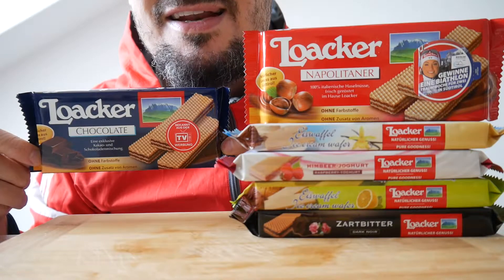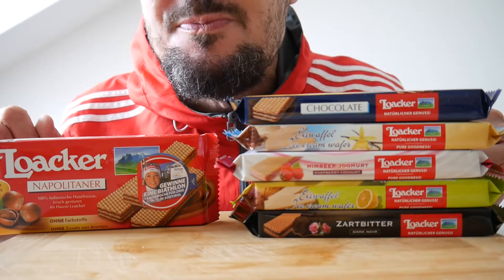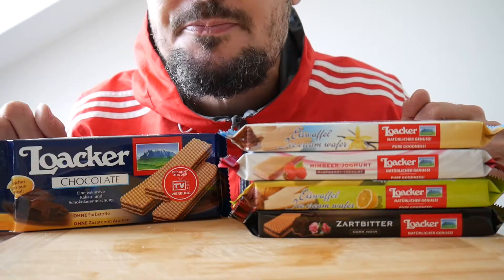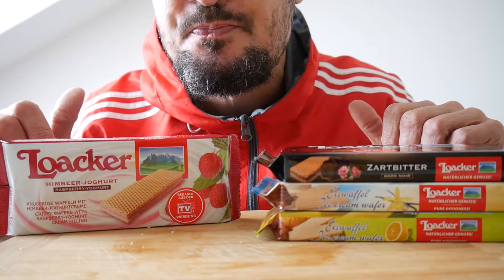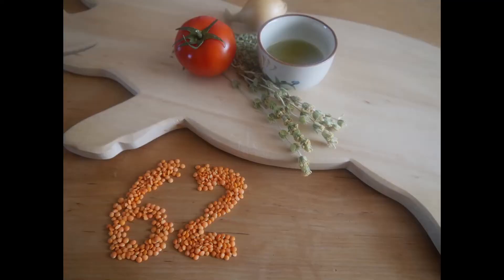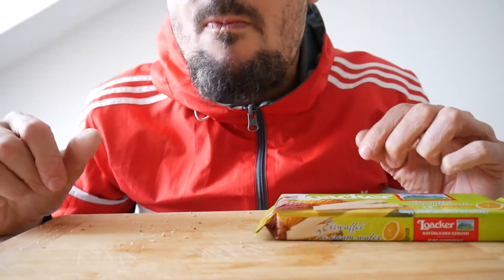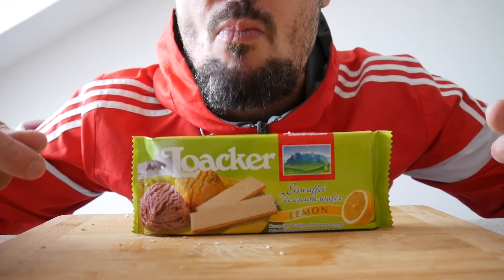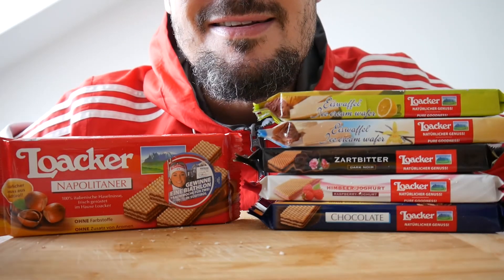ASMR Dessert – Loacker Wafers – Neapolitan, chocolate, vanilla, lemon, raspberry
In this ASMR dessert video you will see six flavors of the famous Loacker wafers from Italy: Neapolitan style, chocolate, dark chocolate, vanilla, lemon and raspberry yogurt. Let's see how good they are...

Enjoy listening to my soothing voice, as well as the crispy and crunchy eating sounds and relax entirely ;-)

Nice Italian dessert food review...